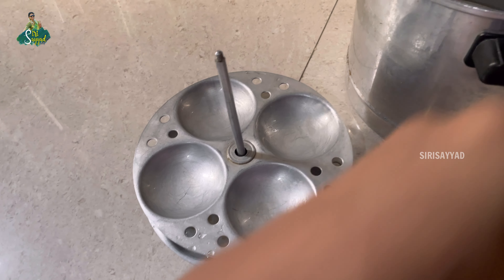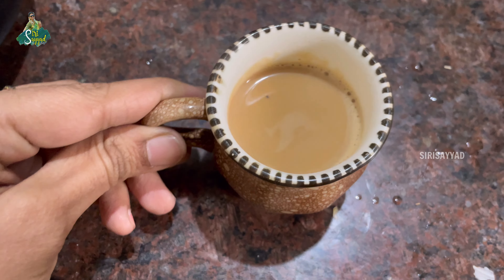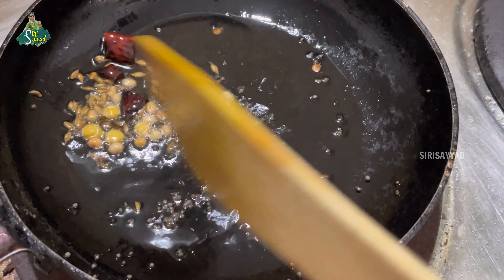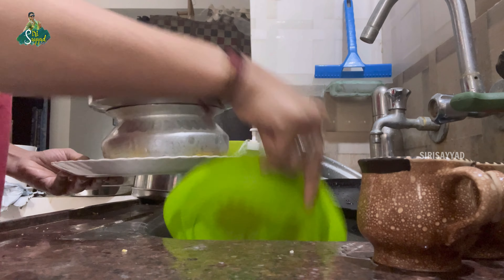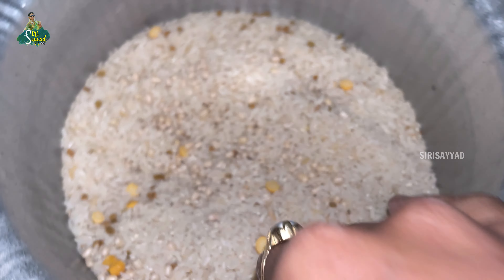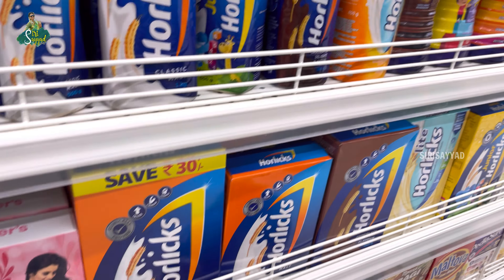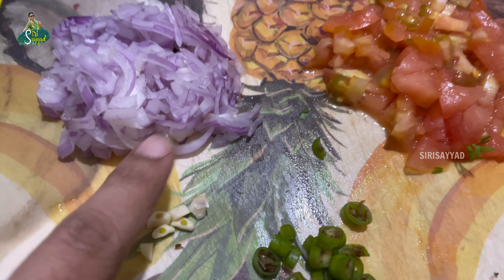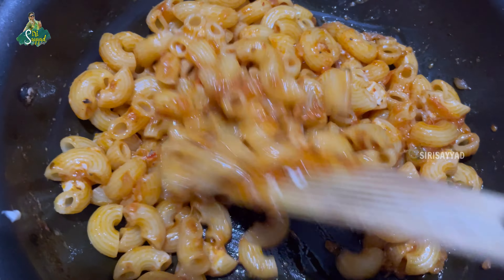ఇంత రేట్లు ఉంటే సంపాదన కంటే ఖర్చు ఎక్కువ ఉంటుంది||Pasta🍝 ||Buy 1 Get 1 free ||Daily Routine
keep Supporting ❤️